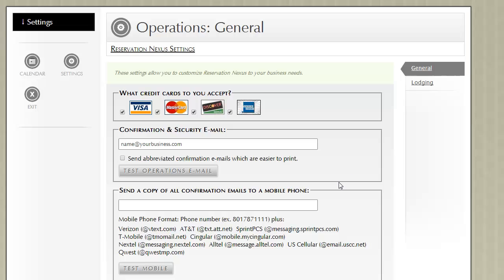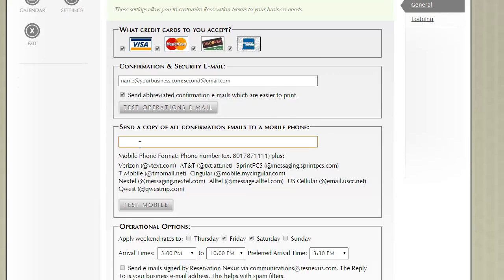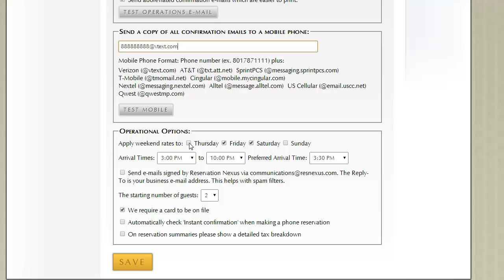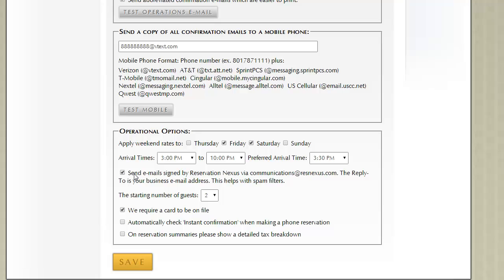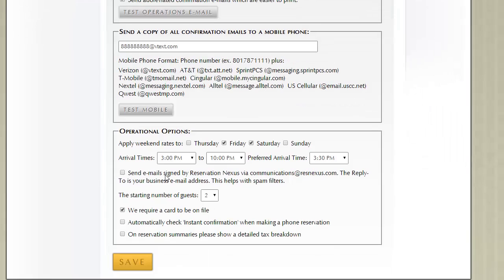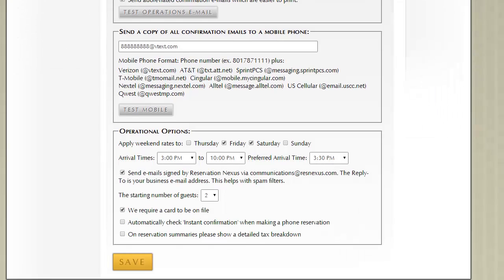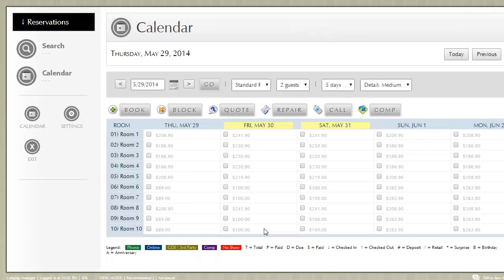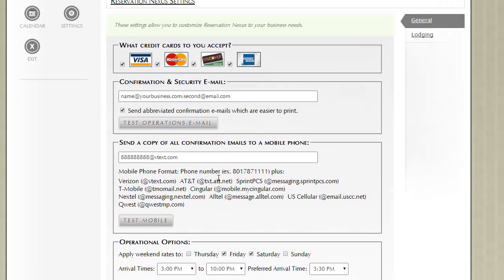Settings: Operations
In this video you will learn how to configure ResNexus to match your business operations.